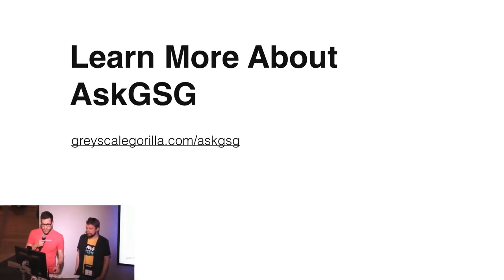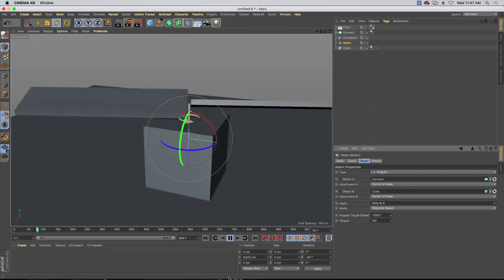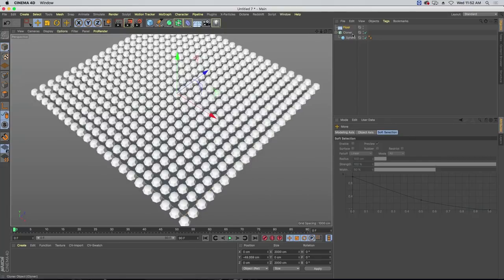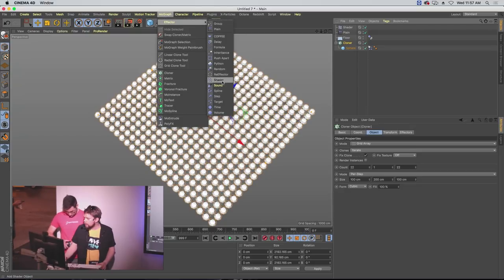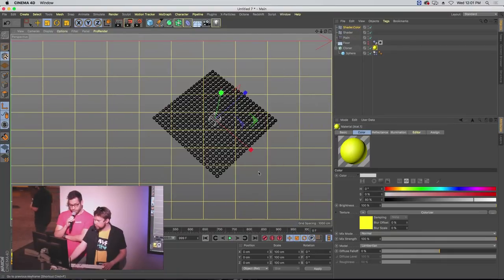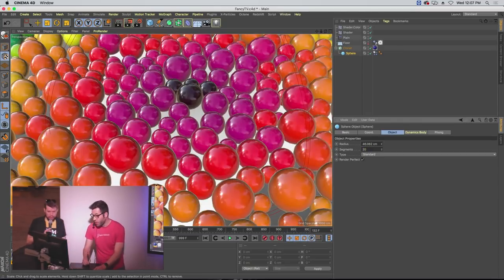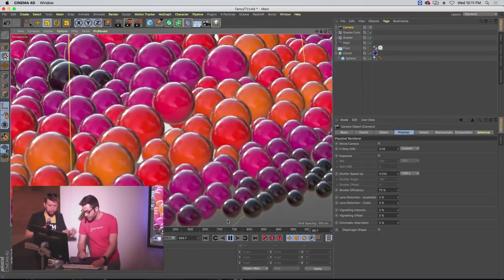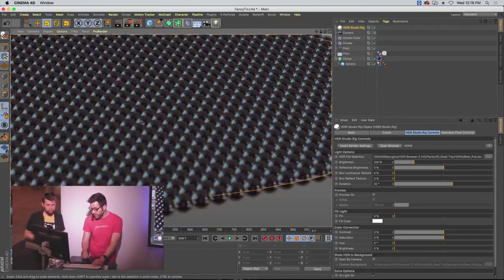NAB 2018 Rewind - Nick Campbell and Chris Schmidt: Ask GSG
Nick Campbell and Chris Schmidt of GreyscaleGorilla.com answer audience questions about Cinema 4D, just as they do each week in their AskGSG livestream.
In this edition, Chris shows how to create a working helicopter animated only via C4D’s Rigid-Body Dynamics. Chris attaches rotor blades to a cube using a dynamic connector object, and then drives their rotation with a Motor object. Adjusting the aerodynamic lift within the Dynamics tag completes the simulation and allows to the helicopter to fly.

Next, Chris and Nick work on replicating some imagery of chameleon skin, and the project morphs somewhat into a commercial for a fancy TV. The basic technique uses C4D’s dynamics to distribute spheres in an organic way. Nick adds reflective materials and an HDRI (surprise, surprise) and renders the scene using Cinema 4D’s Enhanced OpenGL Hardware Render.

03:58 Dynamic Helicopter with Rigid-Body Dynamics, Motor and Aerodynamic Lift
10:42 Chameleon Skin / Fancy TV
15:33 Adding Variety with Shader Effector
17:16 Mapping Color to Clones (Shader Effector)
21:28 Tweaking the Material
27:45 Setting appropriate Camera Focal Length
29:50 Viewport Rendering (SSAO, Depth-of-field)
35:04 HDRI Studio Rig